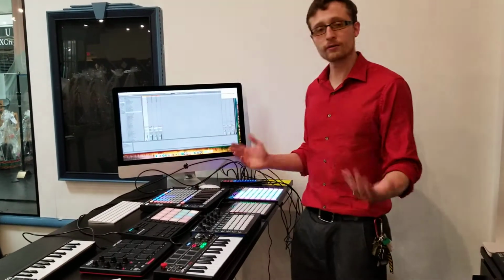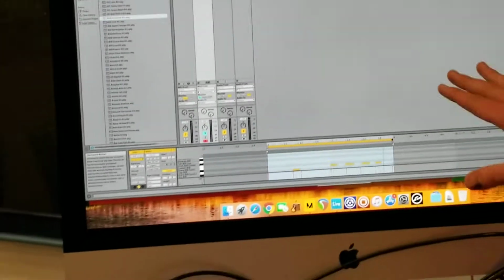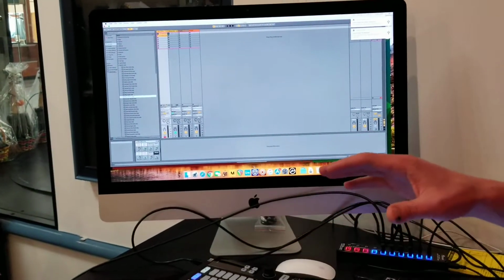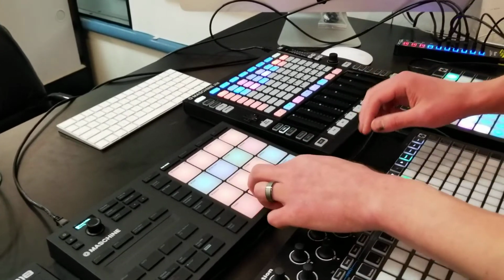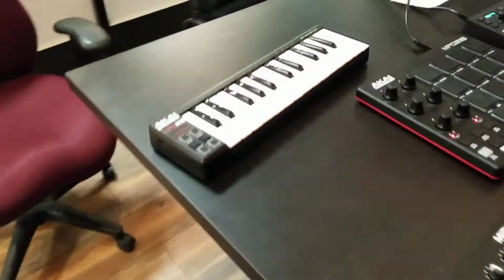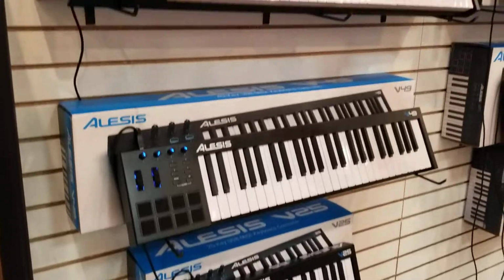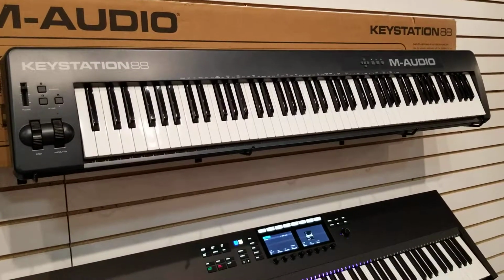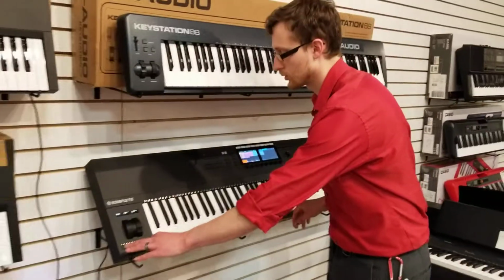Tour - Electronic Music Department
This is a Side-by-Side-by-Side comparison of most of the available models in our new Electronic Music Department, filmed at our Waukegan location. We walk around and play a little on pretty much all of them.

Soon, we'll put a "table of contents" in the description, so you can quickly jump to the part of the video for a specific instrument.